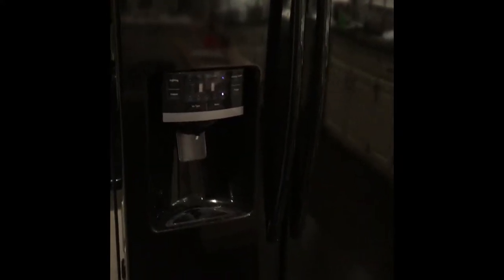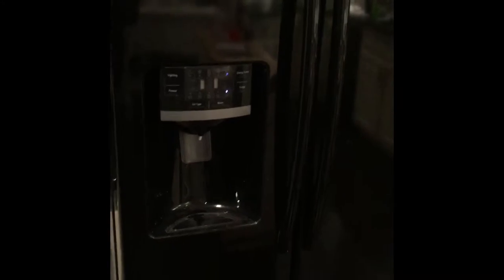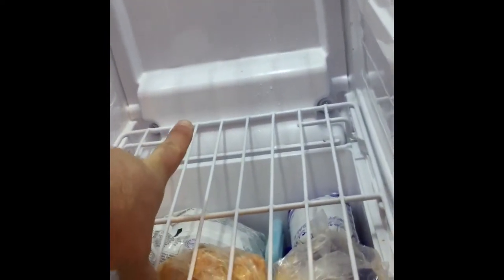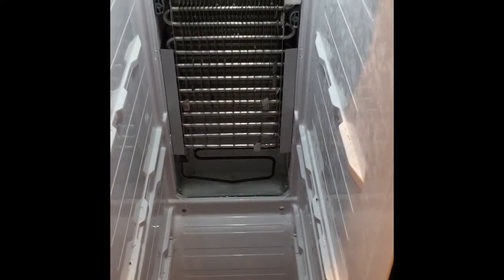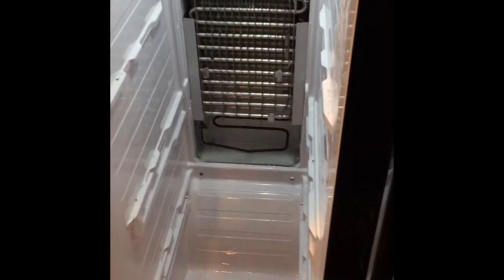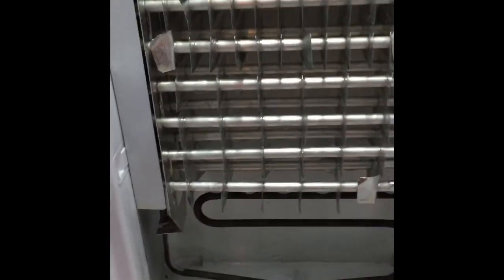HOW TO FIX A REFRIGERATOR: Quick Fix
How-to video is for defrosting a frozen drain tube that results in water leaking in the floor in front of the refrigerator.  Our Samsung side by side refrigerator started leaking water at the freezer door.  Turns out the defrost drain tube and catch basin was frozen solid.  With a little heat and hot water the ice dam was cleared and no more puddles in the floor.  Try this free and easy fix before calling a technician.  This solution works for multiple models.